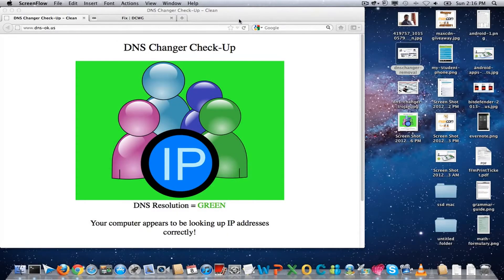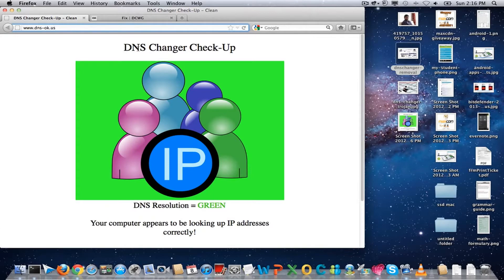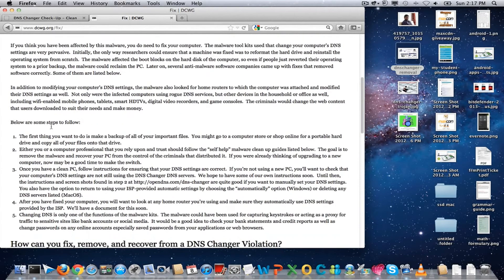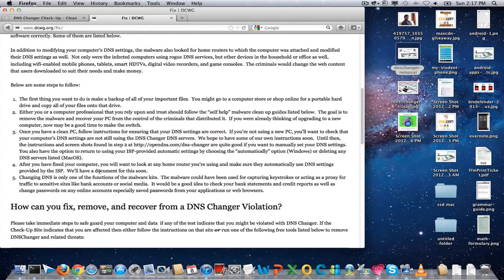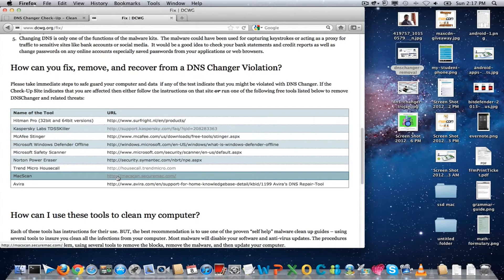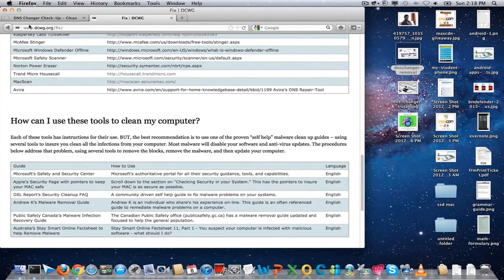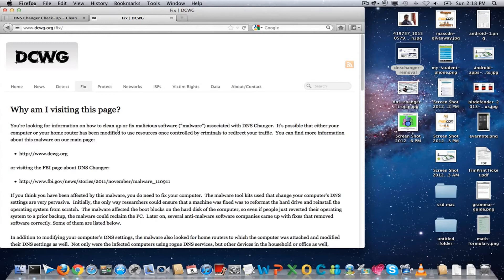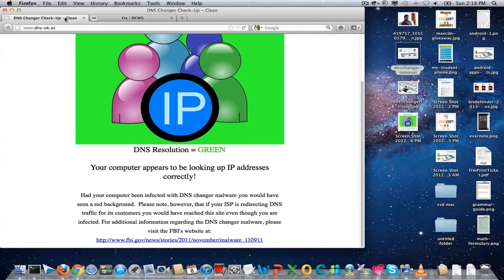HOW TO: Scan and Fix DNSChanger Trojan ?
Follow the simple solution to Scan and Fix DNS Changer from your Windows or Mac OS X Computer quickly. DCWG website has suggested the easy scan and removal tool for dnschanger trojan.